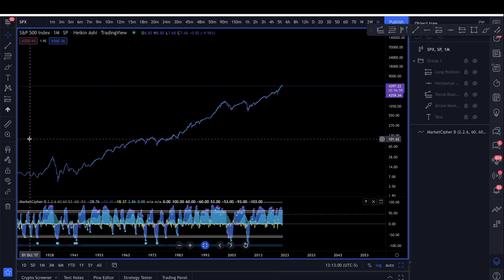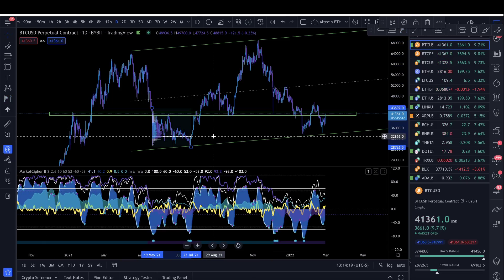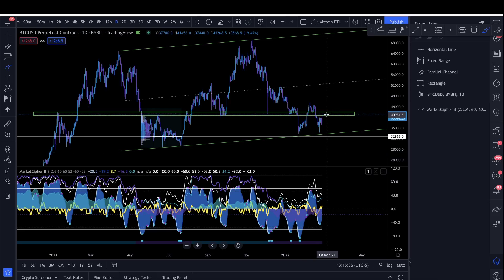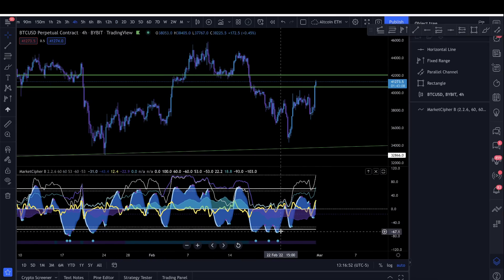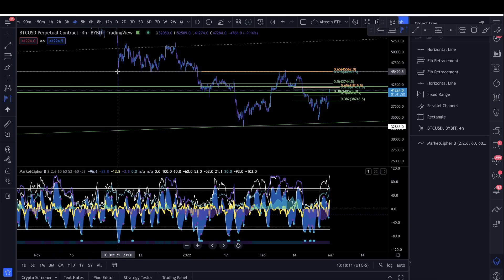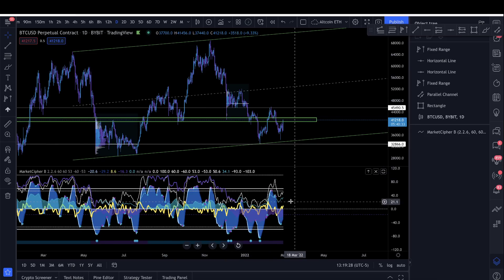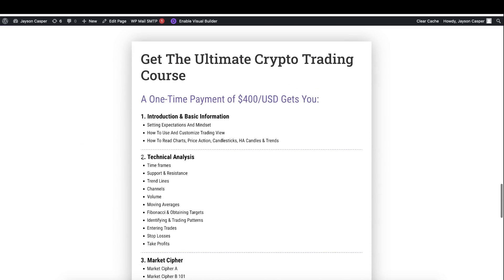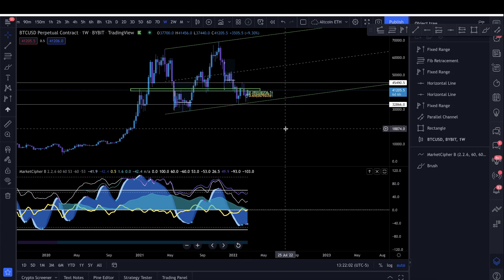This Changes EVERYTHING! (Why BITCOIN is PUMPING)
code: grabsomeTPcuzWEdumpinYALL